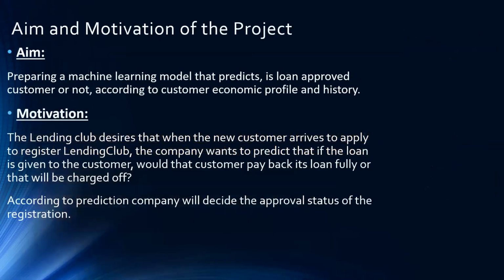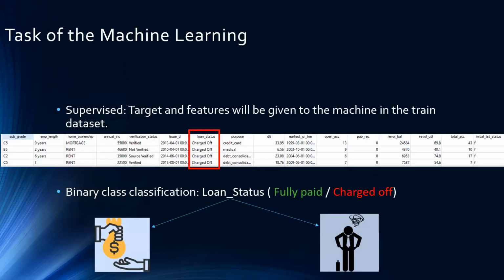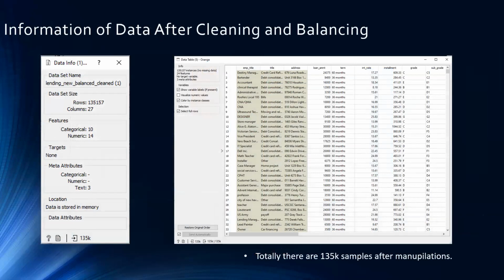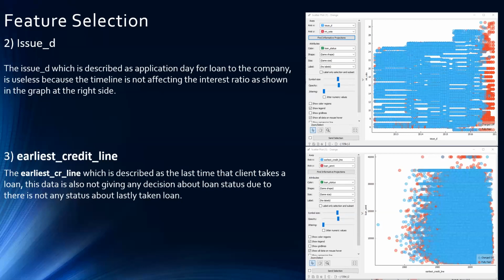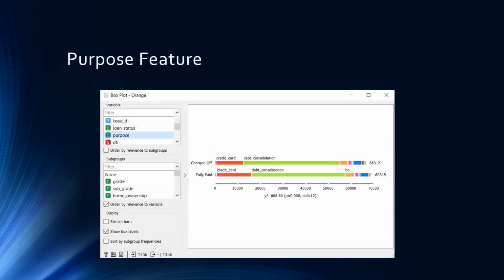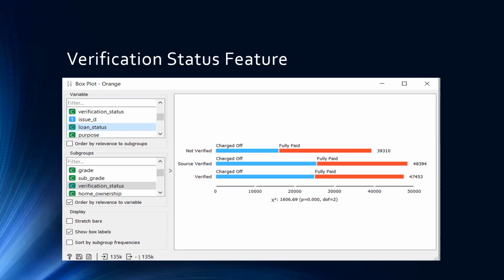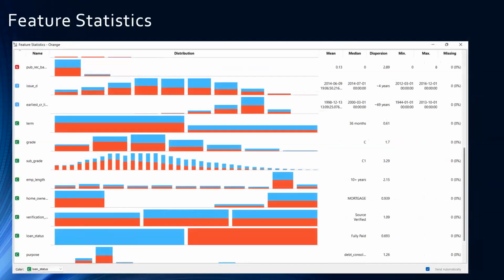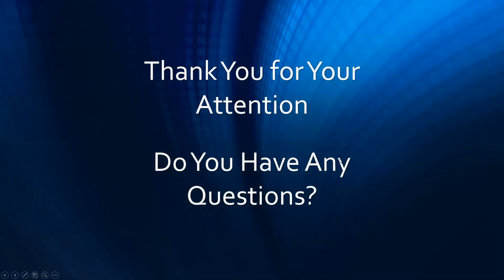Capstone Project with AI: Exploratory Data Analysis (EDA) Will Loan Be Paid Off?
Yapay Zeka ile Bitirme Öğrenci Projesi: Örnek Proje Konuları Görüntü İşleme Yöntemleri ile Tahmin Etme Keşifsel Veri Analizi (EDA)
Bu içerik, 18 Mart 2022'de gerçekleştirilen Bitirme Bitirme Projesi'nin ikinci toplantısını içermektedir. Öğrenciler, Yapay Zeka ile çözmeyi seçtikleri bitirme projesi için Keşifsel Veri Analizi'ni (EDA) tanıtmaktadır. Bir danışman olarak Keşifsel Veri Analizi (EDA) sırasında dikkat edilmesi gereken konuları anlattım. Öğrenci bitirme projenizde Makine Öğrenimi, Yapay Zeka veya Derin Öğrenme kullanacaksanız Keşifsel Veri Analizini (EDA) çok dikkatli bir şekilde yapmalısınız. Bu içerikteki önerilerimi dinlerseniz Makine Öğrenimi, Yapay Zeka veya Keşifsel Veri Analizi (EDA) uygulayarak Bitirme Projenizi başarıyla tamamlayabilirsiniz.

Capstone Project with AI: Exploratory Data Analysis (EDA)
Capstone  Senior Graduation Project with Artificial Intelligence: Sample Machine Learning Project
Topic & Dataset Selection Lung Cancer Detection
This content includes the second meeting of the Capstone Graduation Project held on March 18, 2022. Students introduce the Exploratory Data Analysis (EDA) for the senior projects they chose to solve with Artificial Intelligence. As an advisor, I explained the issues that should be considered in during the Exploratory Data Analysis (EDA). If you are going to use Machine Learning, Artificial Intelligence, or Deep Learning in your Capstone graduation senior project, you should conduct Exploratory Data Analysis (EDA) very carefully. If you listen to my suggestions in this content, you can successfully complete your Graduation Project with Machine Learning, Artificial Intelligence, or Deep learning by applying Exploratory Data Analysis (EDA).